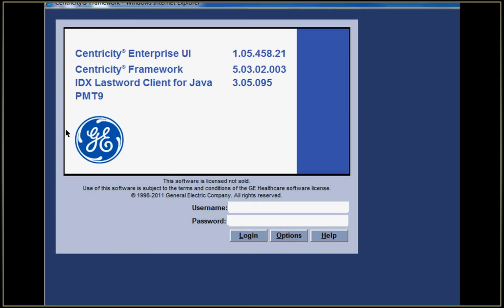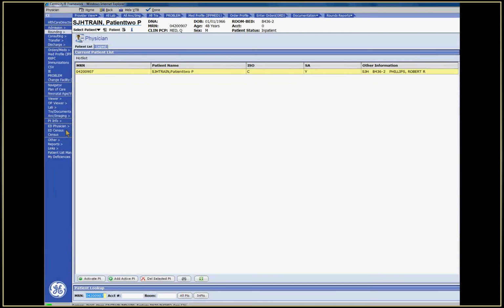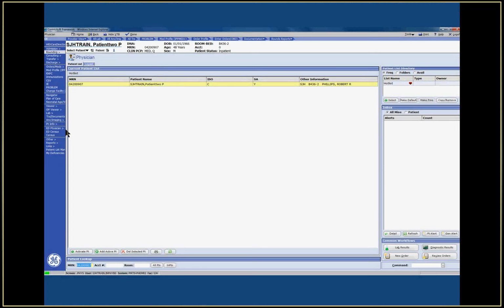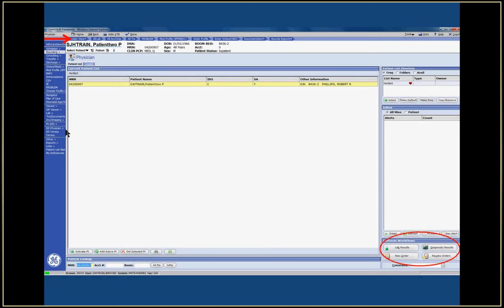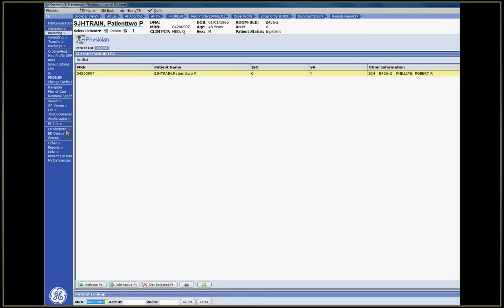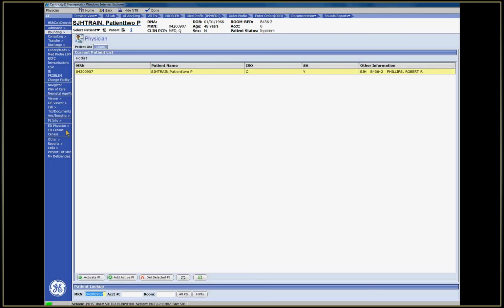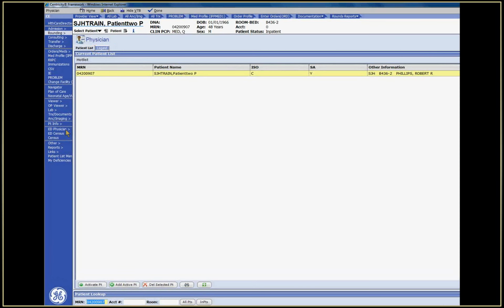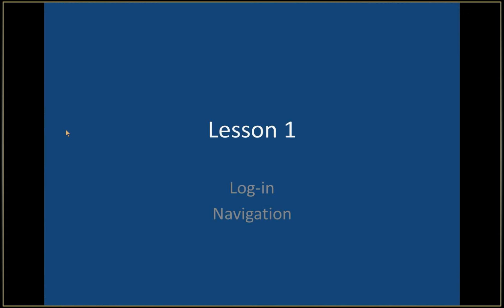MD Centricity Provider Orientation, Lession 1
Log in, Navigation, and overview of Home Screen